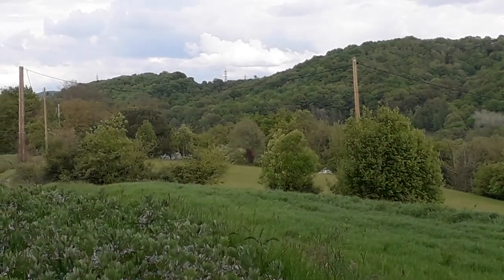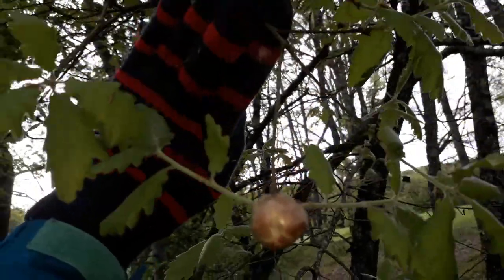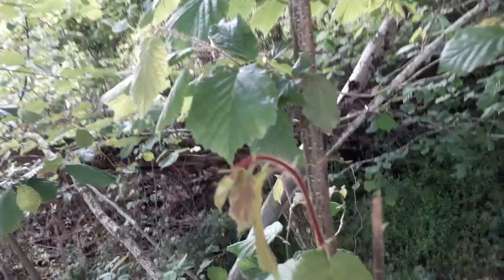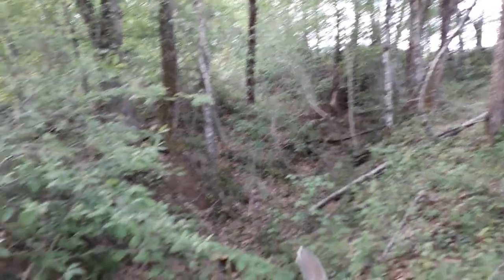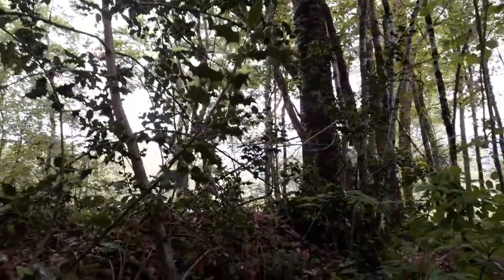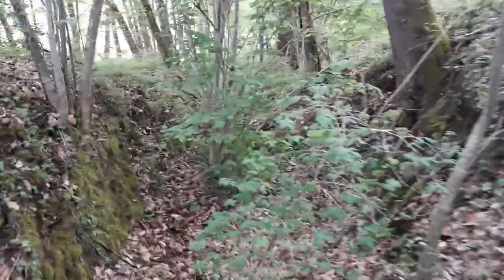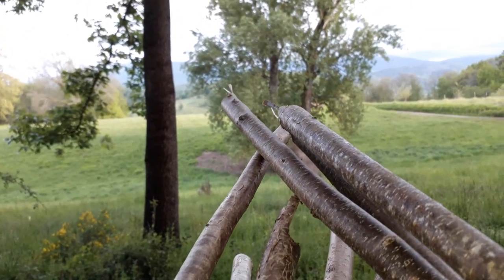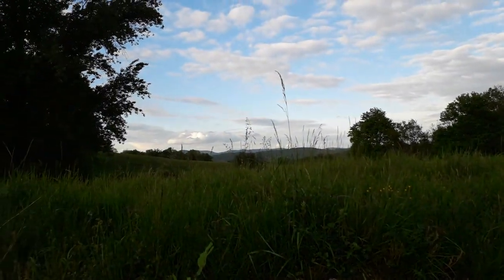Finding coppiced Hazel to make a yurt dome : Adventures into the undergrowth